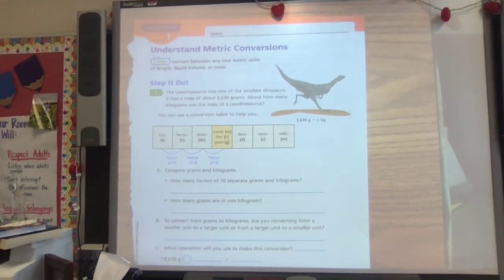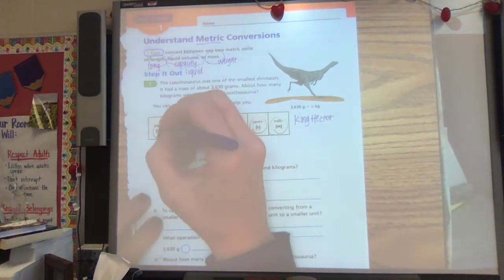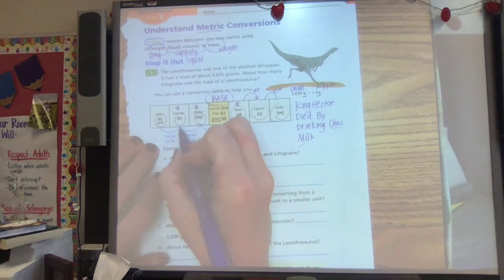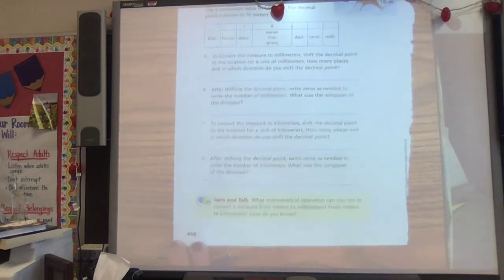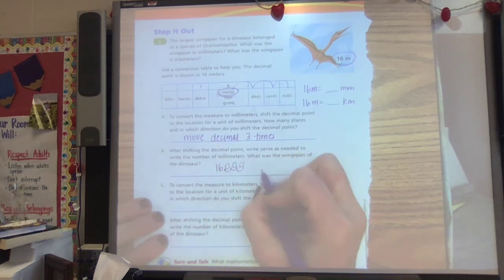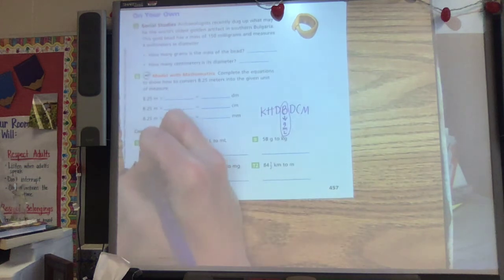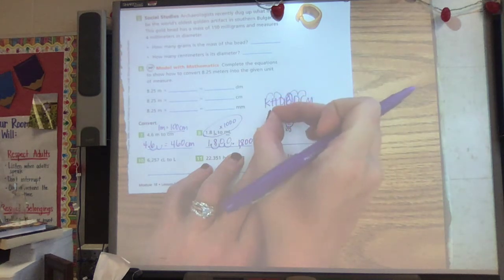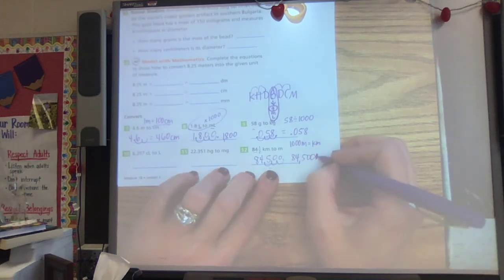Understanding Metric Conversions